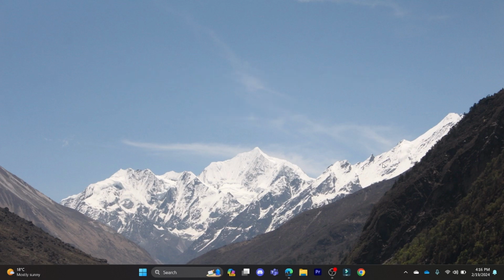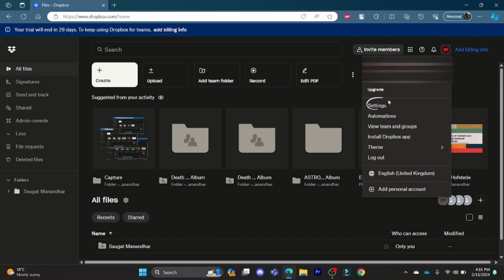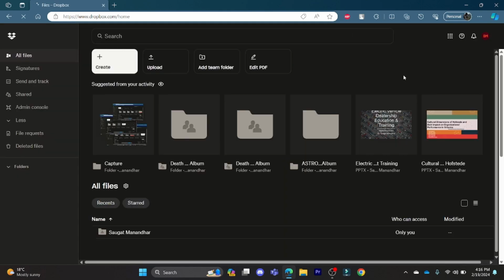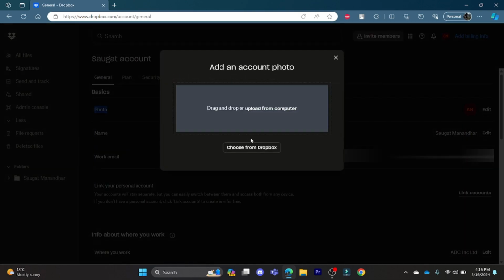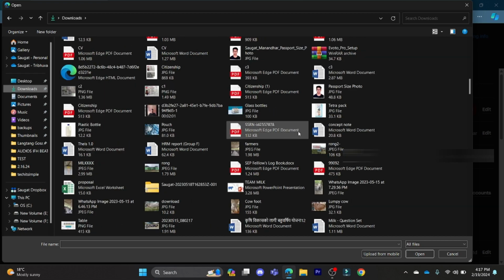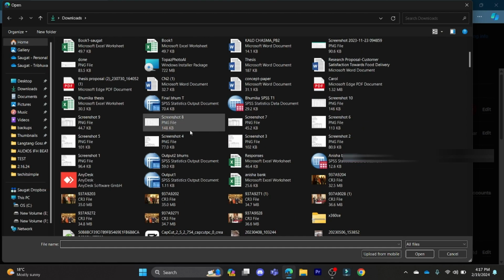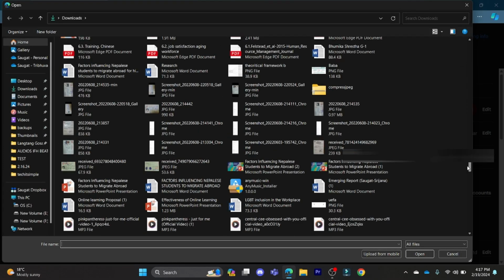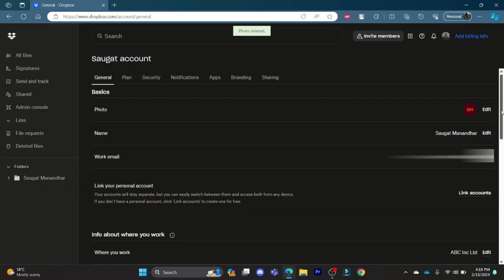How to Change Profile Picture in Dropbox 2024 | Edit Dropbox DP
Elevate your profile picture game with our latest video on how to change profile picture in Dropbox! Discover the simplicity of managing your profile pictures and ensuring they stay secure and easily accessible. We've got the inside scoop on utilizing Dropbox to effortlessly store and organize your visuals. Watch now to make your profile picture journey a breeze!